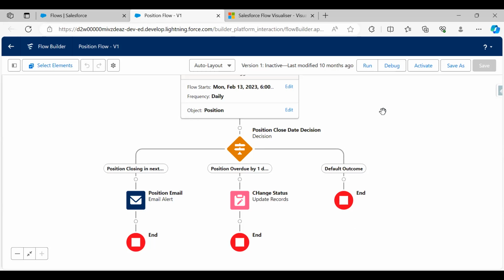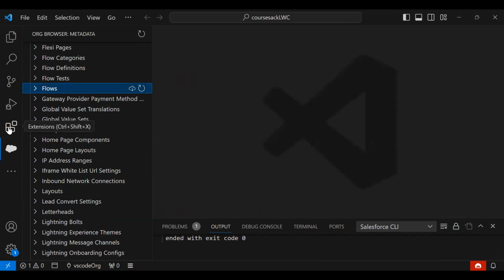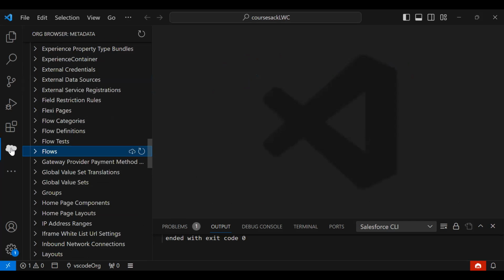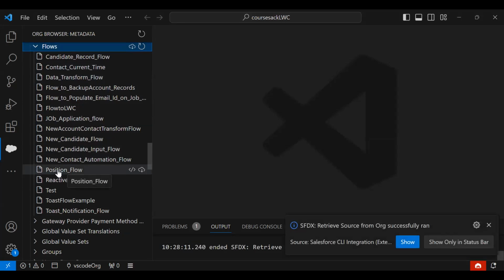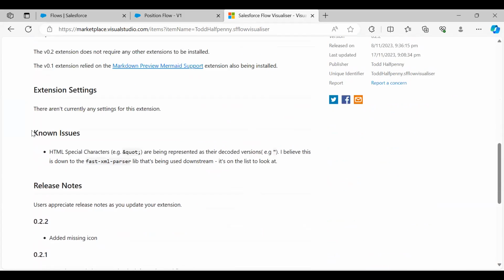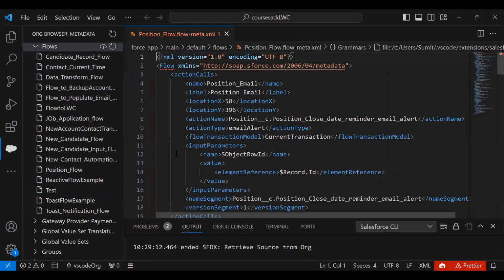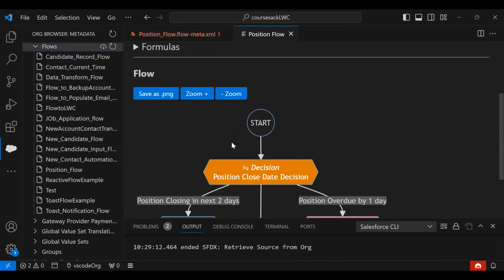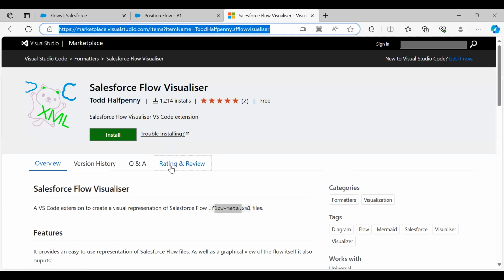Visualize lightning flows using Flow Visualizer in VS Code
We @AITechone provide online training on Salesforce, Machine Learning, Python, Data Visualization, and many more technologies along with live projects, case studies, and study material. Training is provided by real-time industry professionals, and they are subject matter experts giving or sharing the best of the knowledge they gained over the period. Along with training we also offer Resume Screening, Resume Preparation, Soft Skills training, Interview Preparation, Remote Support, Job assistance, and many more.